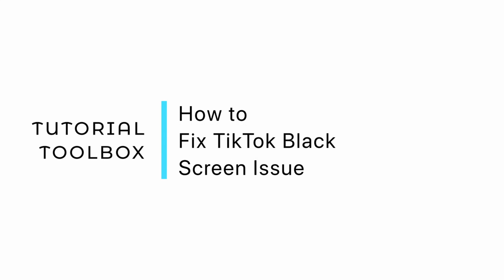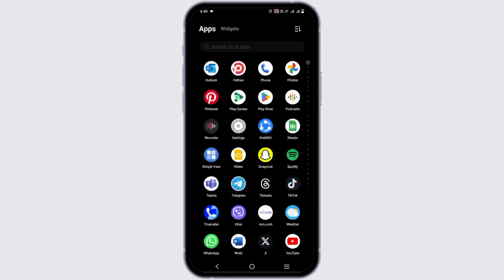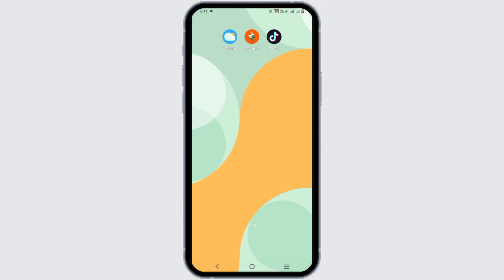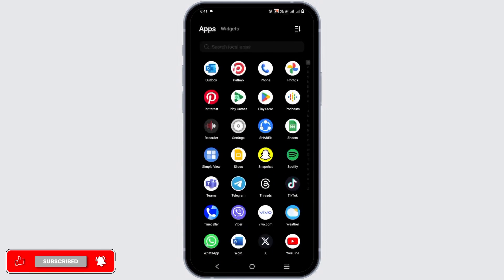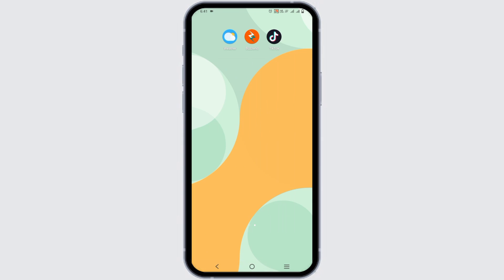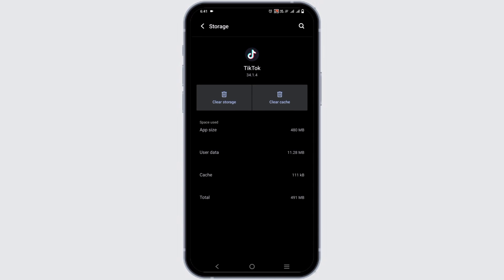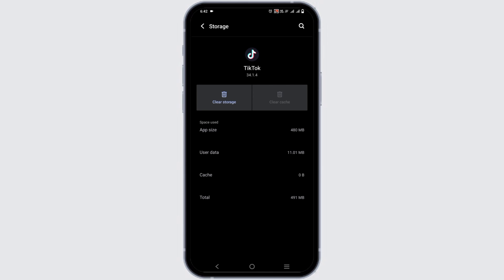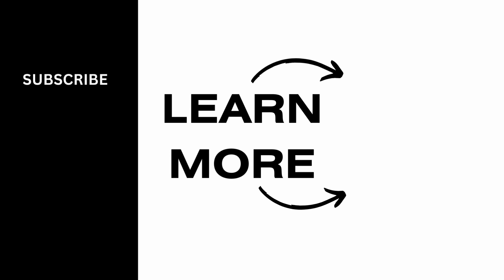How to Fix TikTok Black Screen Issue (Quick Fix)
Are you ready to tackle the TikTok black screen issue head-on and get back to enjoying your favorite content? Look no further! In this comprehensive guide, we'll walk you through everything you need to know to troubleshoot and fix the TikTok black screen problem.

Here's what we'll cover:

Identifying the Problem: We'll start by understanding what causes the TikTok black screen issue. Whether it's a glitch in the app, device compatibility issues, or other factors, we'll help you pinpoint the root cause.

Step-by-Step Solutions: You'll get easy-to-follow instructions on various methods to resolve the black screen problem. From basic troubleshooting steps to more advanced techniques, we've got you covered.

Device-Specific Fixes: We'll provide tailored solutions for different devices, including iOS and Android smartphones, tablets, and even desktop computers. No matter what device you're using, you'll find a solution here.

Tips and Tricks: Learn insider tips to prevent the black screen issue from happening again in the future. We'll share best practices for optimizing your TikTok experience and avoiding common pitfalls.

Updates and Changes: Stay informed about any updates or changes to TikTok's platform that may affect the black screen problem. We'll keep you in the loop with the latest developments.

By the end of this guide, you'll be equipped with the knowledge and tools to banish the TikTok black screen once and for all. Say goodbye to frustration and hello to uninterrupted entertainment!

Let's get back to enjoying TikTok without any black screen interruptions!